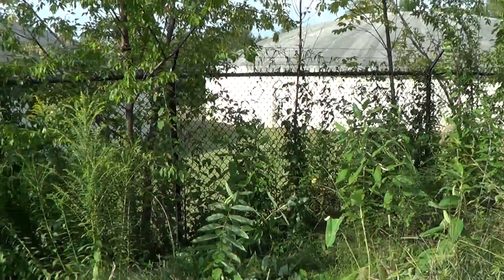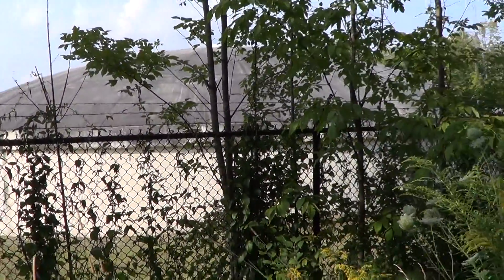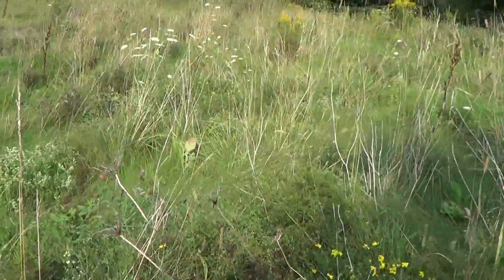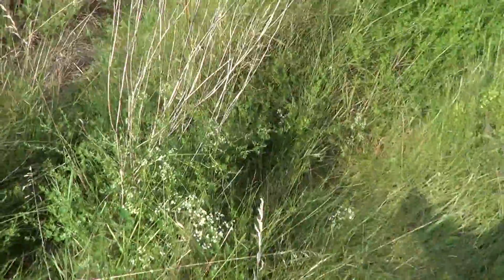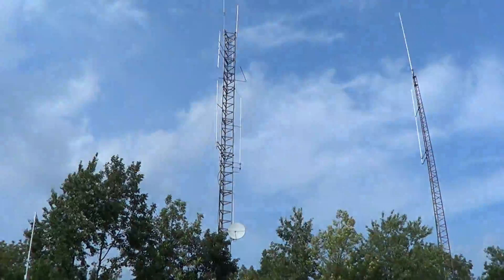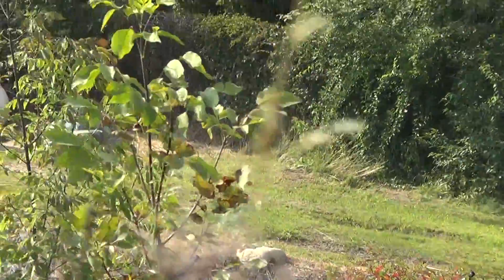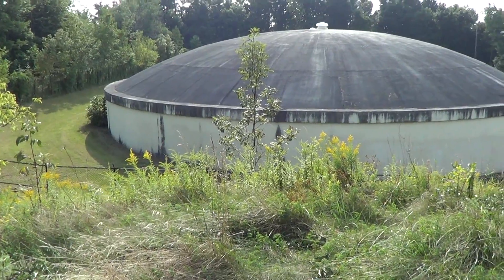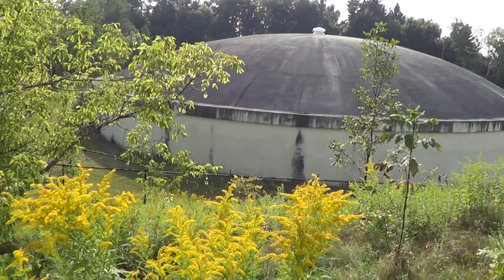For SereneMadness up the stairs.